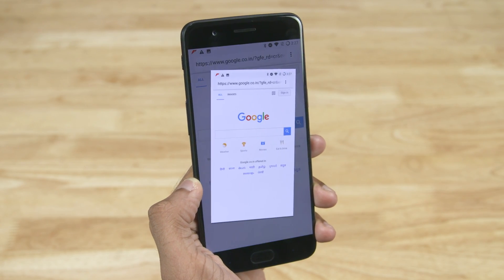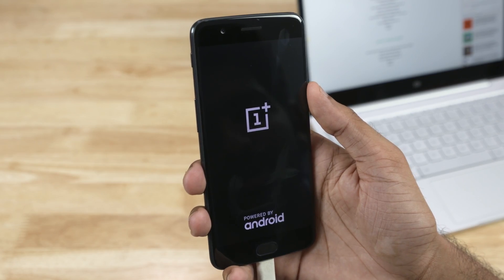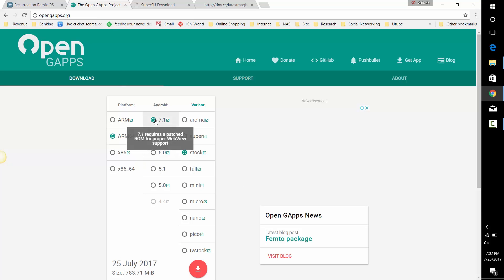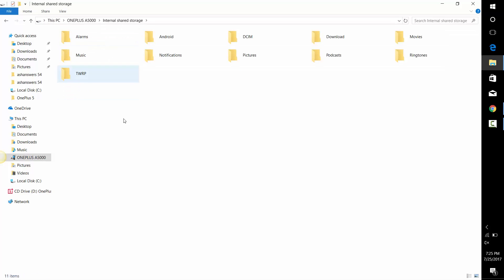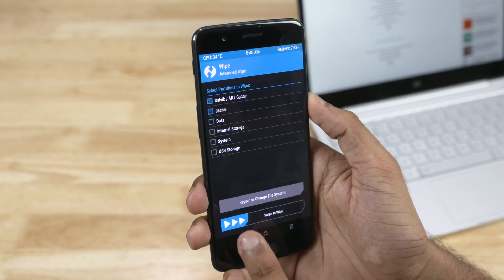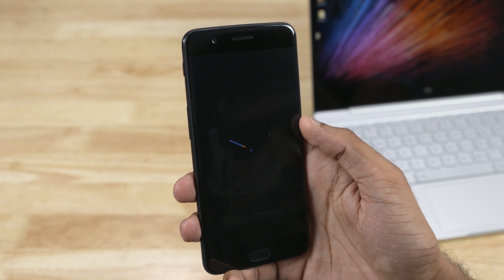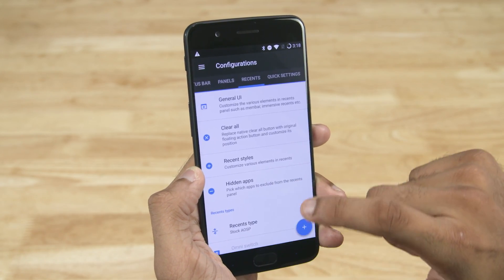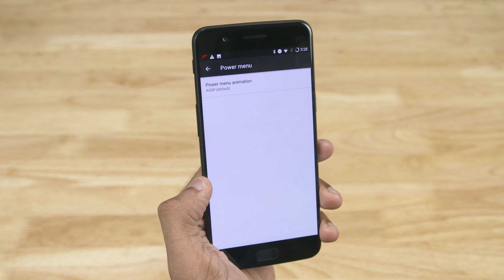Resurrection Remix for OnePlus 5 - Installation & Overview!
A quick and safe way to get Resurrection Remix onto your OnePlus 5, and an overview of the features it offers.